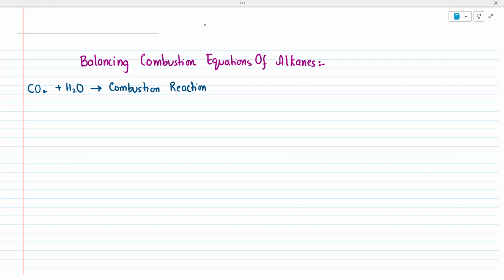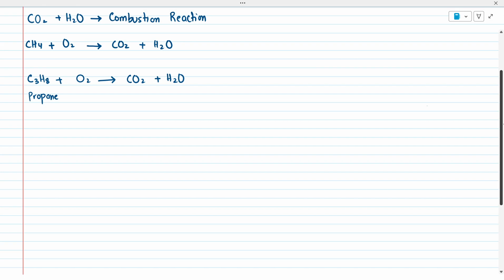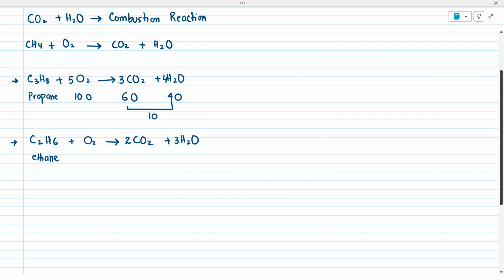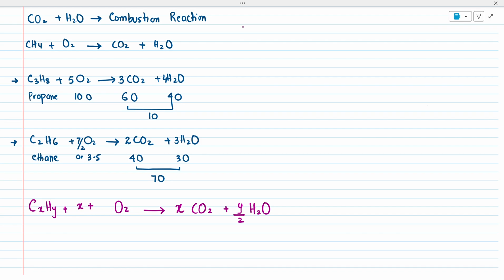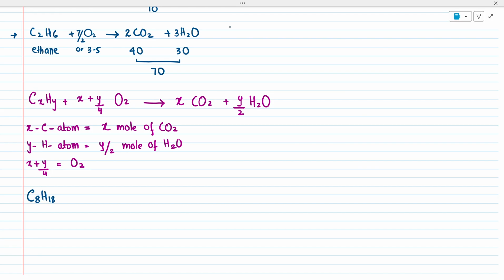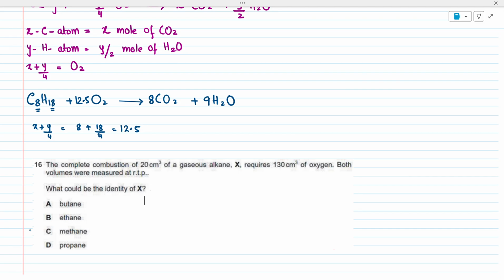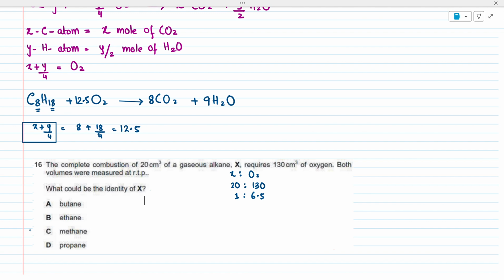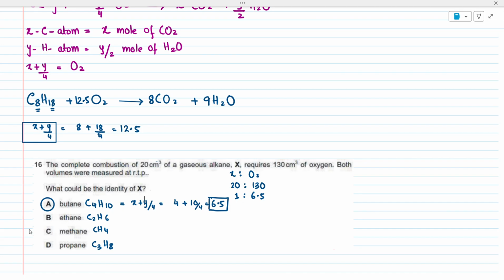combustion of alkanes